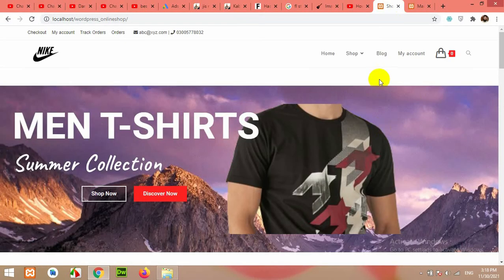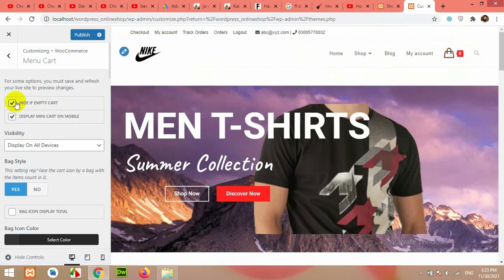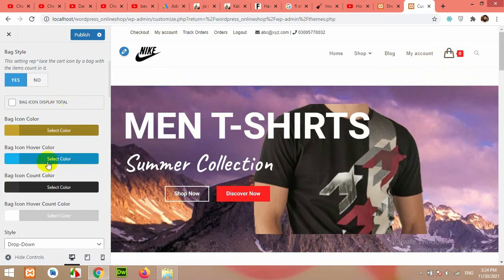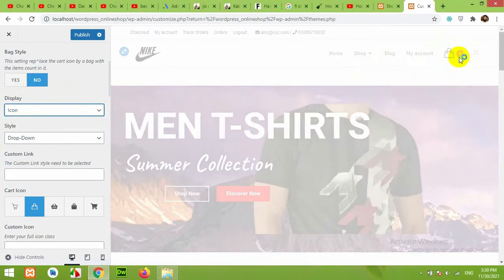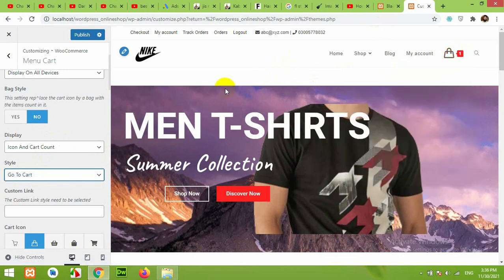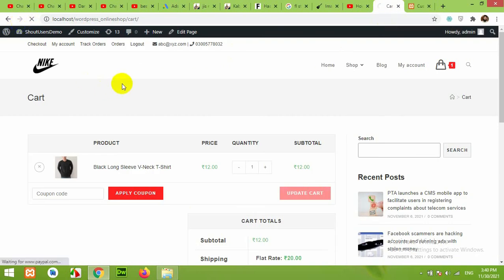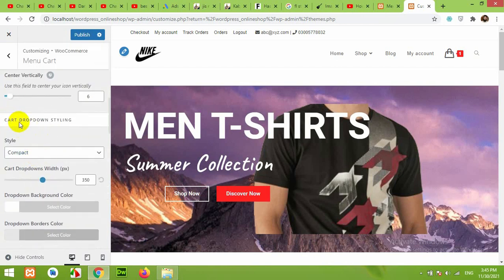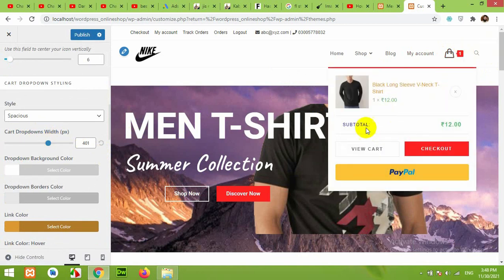Shopping Cart Icon in Menu using OceanWP theme | Wordpress Tutorials | Suhail Ahmad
How to customize or add Shopping Cart Icon to the Menu in OceanWP Theme.

Shopping Cart Icon,
Customize Shopping Cart Icon in menu,
Menu Shopping Cart icon,
Cart icon in menu,
Menu cart icon,